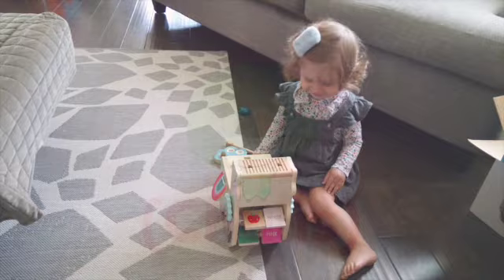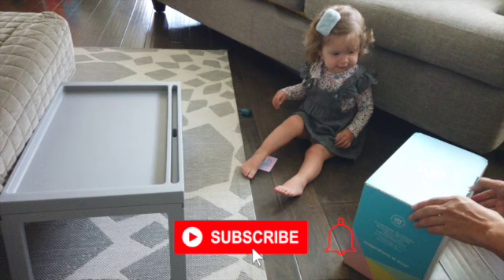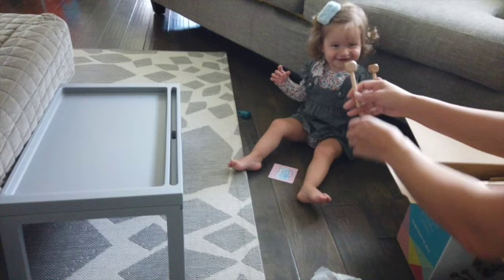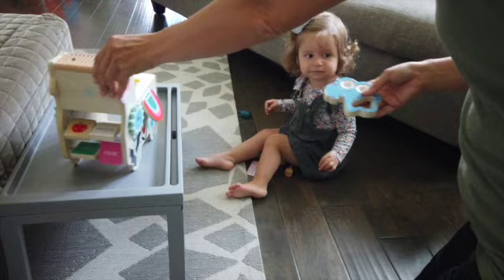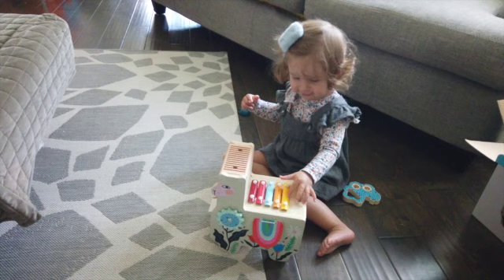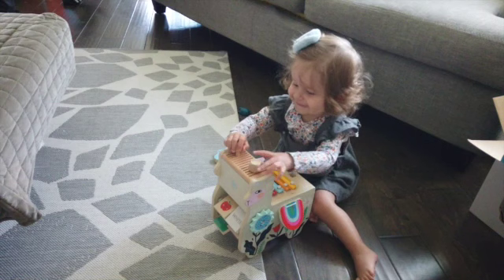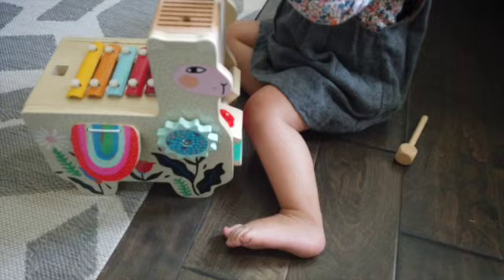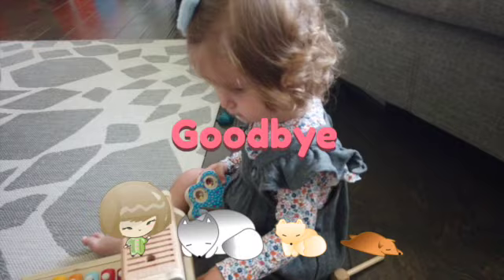KIDS TOYS - MANHATTAN TOY LLAMA - TESTED BY 16 MONTH OLD - MUSICAL LLAMA REVIEW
Hi there,

looking for a new toy for your toddler made out of wood and that makes music. Perhaps this is the toy for you.
I am a 16 month old toddler and like any other child I get bored very quickly and like to explore new things.
My uncle sent me this toy and today I get to try it out. It is a musical llama xylophone/ castanets / gadgets kind of toy from Manhattan Toy Company

Hope you enjoy and perhaps get inspired for toddlers next musical experience.

xoxo
"Chulis"